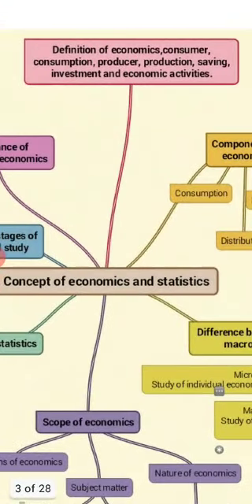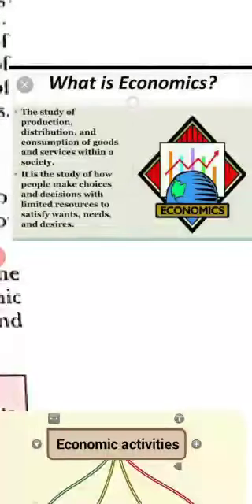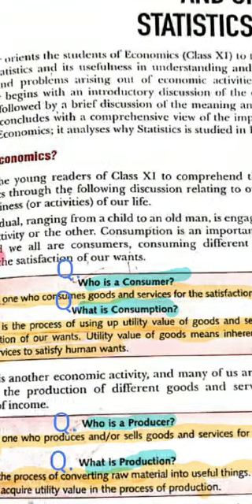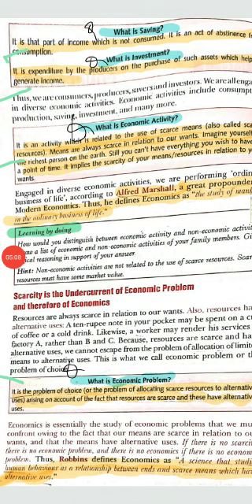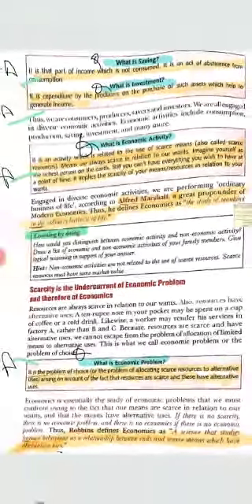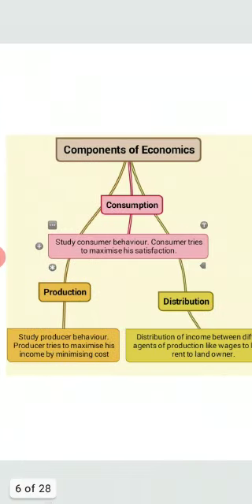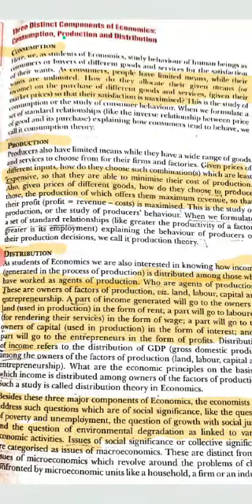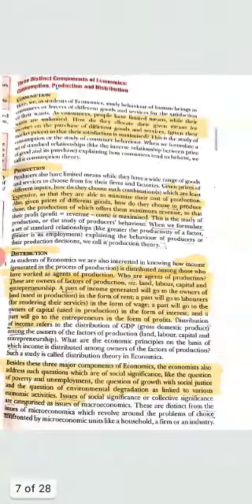Economics class 11 chapter 1 video 1/4